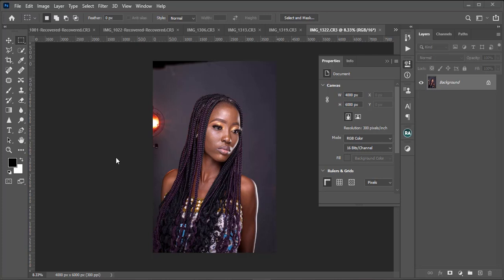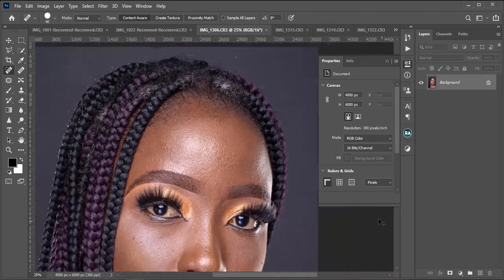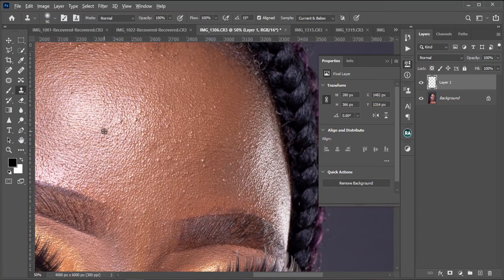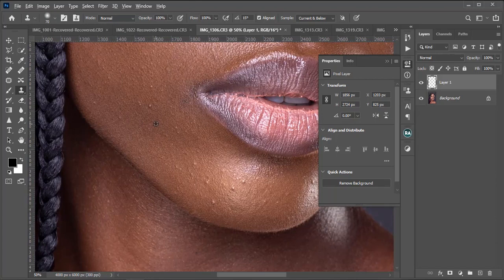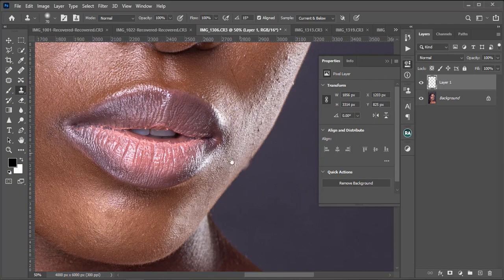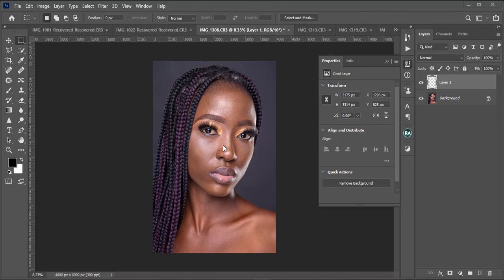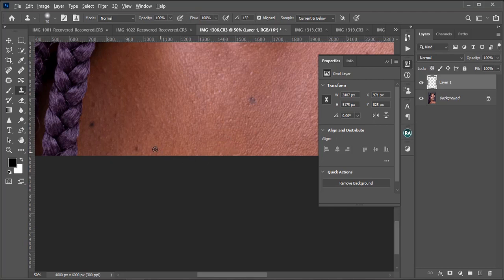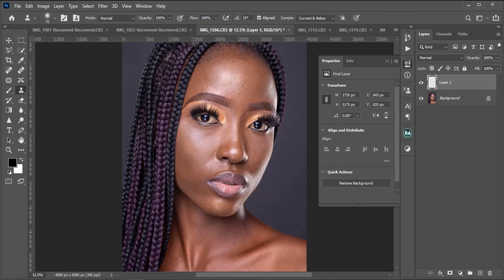BLEMISH REMOVAL USING THE CLONE STAM TOOL | Non-destructive Method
The 2nd part of this amazing Photoshop series. "Blemish Removal(Non-destructive Method)"
I will be showing you how to  remove your blemishes non-destructively Using the clone stamp tool on photoshop.

In this complete  series of tutorials, you will learn about skin retouching from the very start to the very end step by step.
This is the ideal tutorial series for you since it  explains each process in detail.

FOLLOW UP on this series and you'll Learn how to edit or process your raw images in Photoshop, remove blemishes, frequency separation, dodge and burn, eye and teeth whitening, make up enhancement, Color grading in camera raw, color grading in Photoshop and lastly how to export photos the best way so that there is no color change or shift.

Hoping this series of tutorial will be of great help to you who has taken time to watch it and understand it.